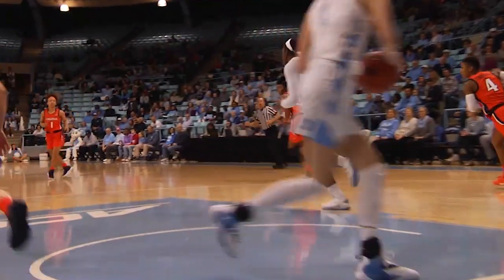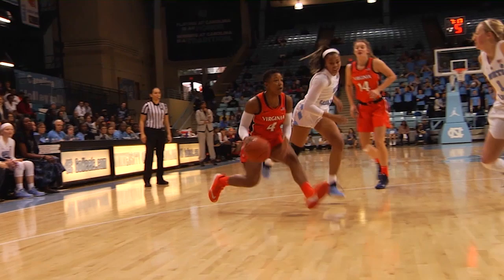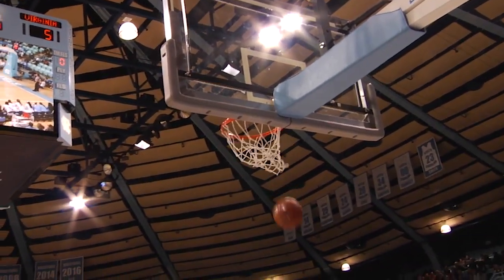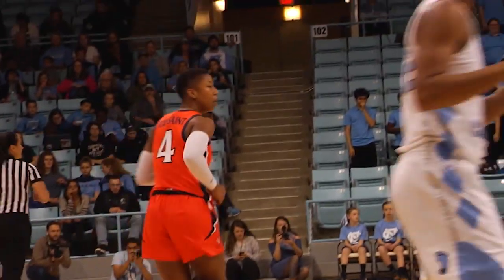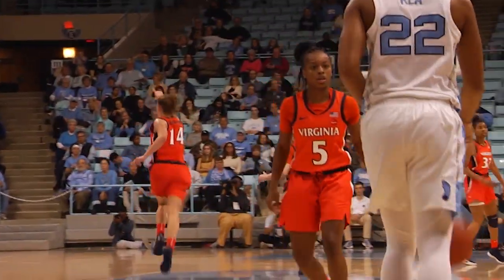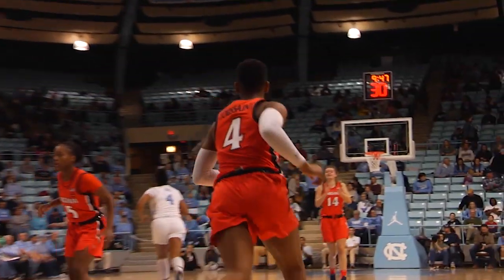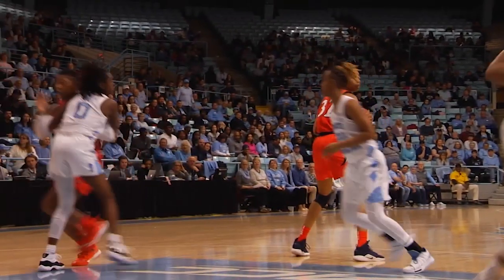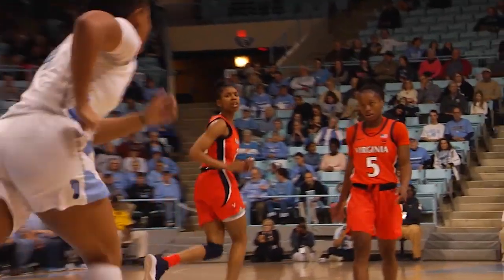WOMEN'S BASKETBALL: UNC Highlights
Virginia falls to UNC on the road 70-53